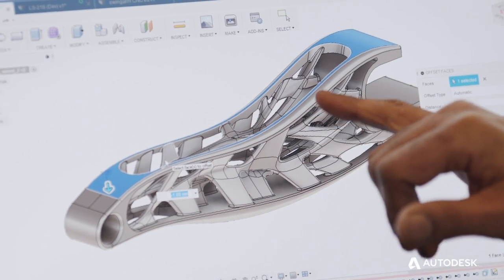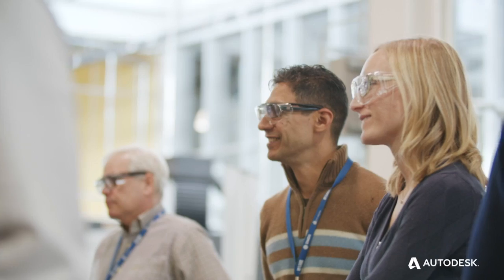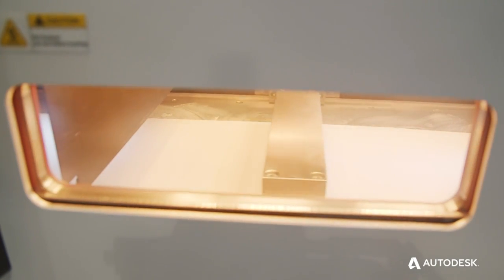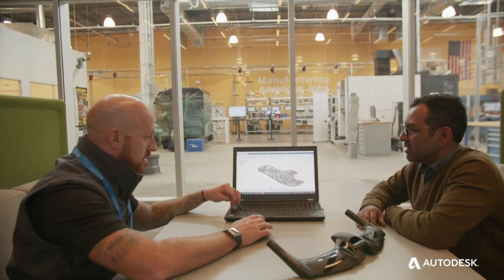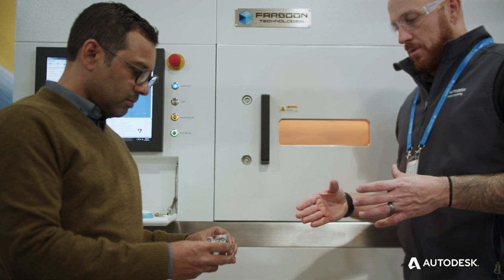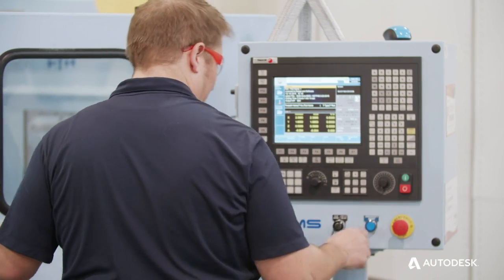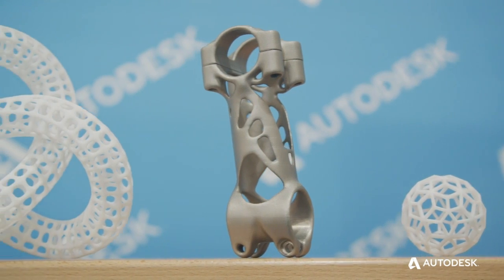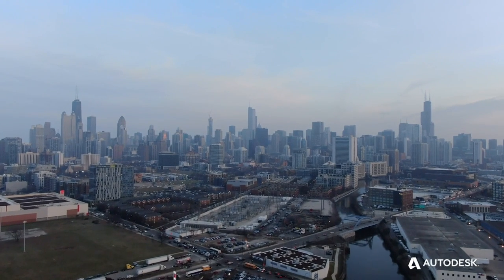Introducing Autodesk’s Generative Design Field Lab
We’re launching our Generative Design Field Lab at MxD in Chicago because we wanted a place where we come together with customers, students and the local manufacturing community to get hands-on with generative design. Special thanks to MxD for their support and DMS, Datron and Farsoon for bringing their advanced manufacturing tools to the Field Lab.